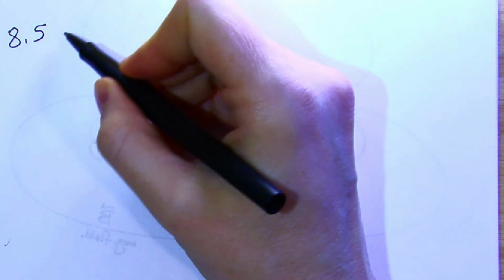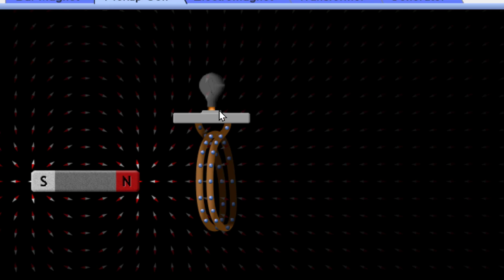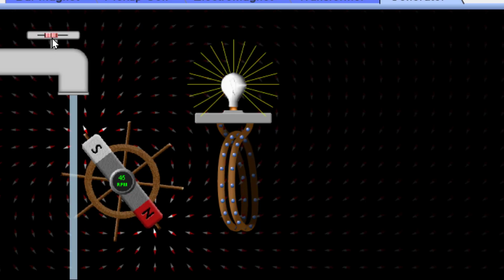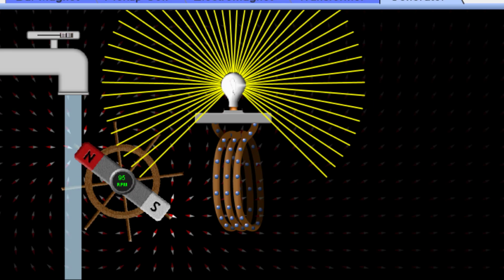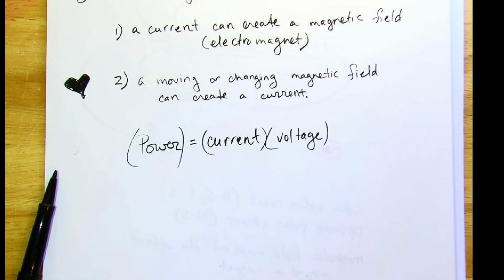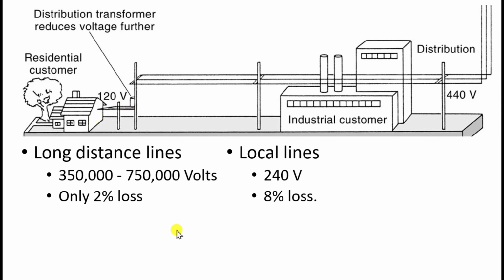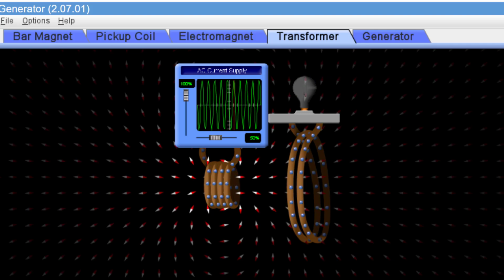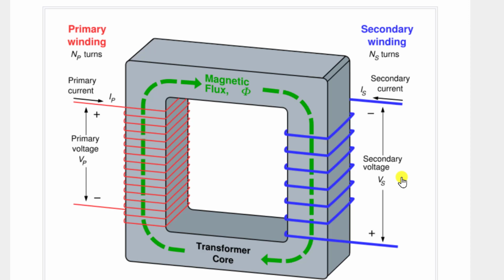PhySci Ch08e Sec5 EM Transformers